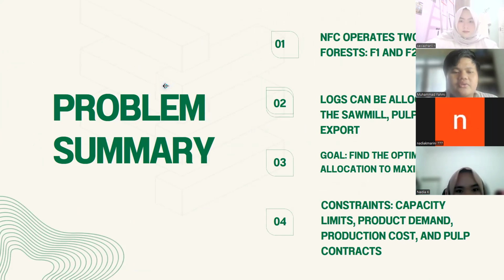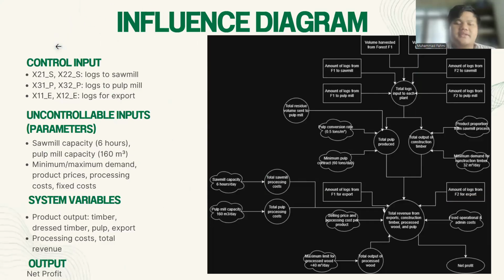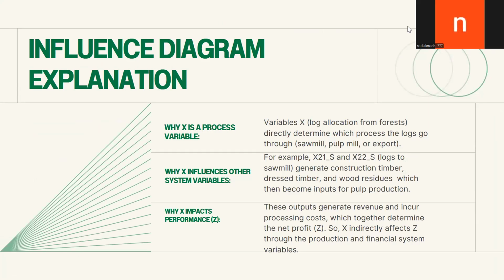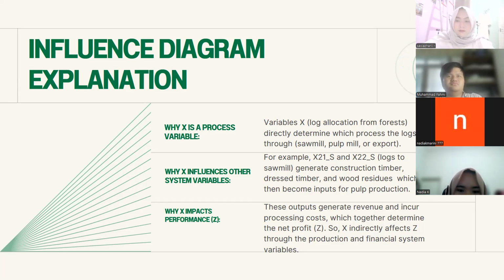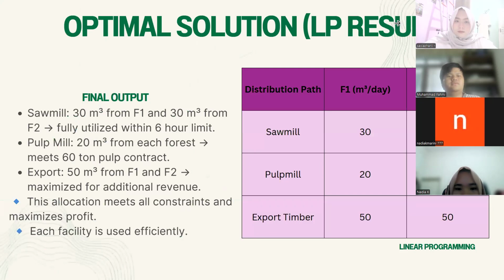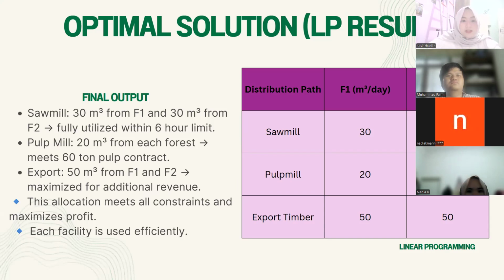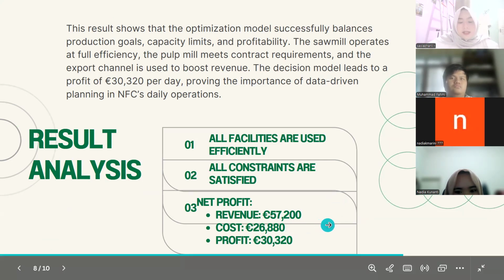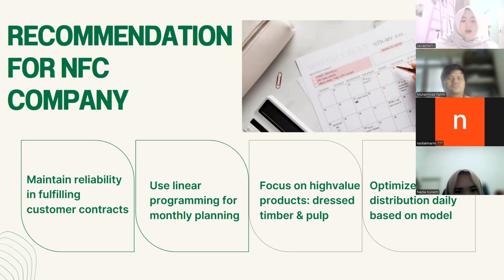Pemodelan Sistem-TI47INT-FRI-145_Sasi_Nadia_Fahmi